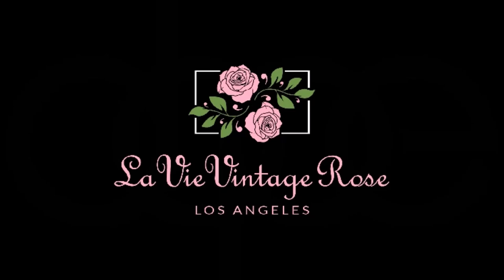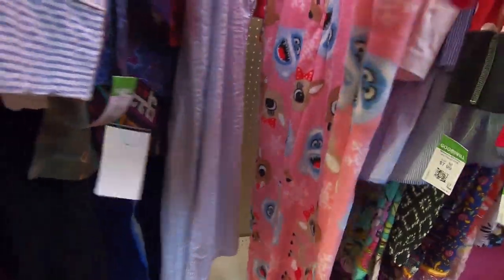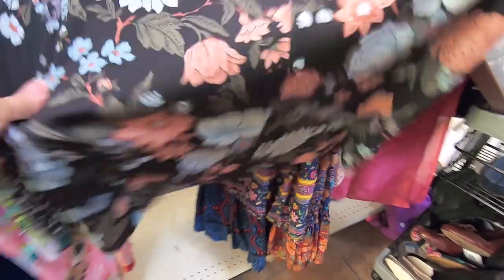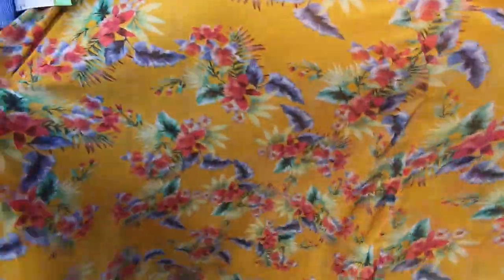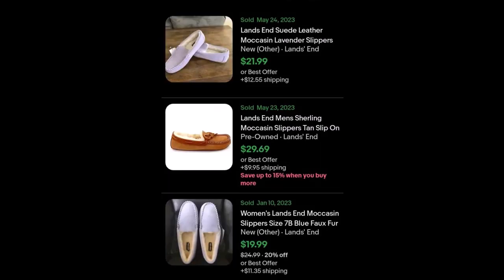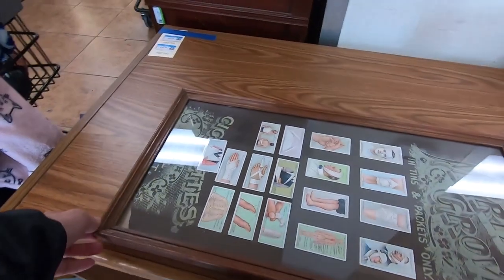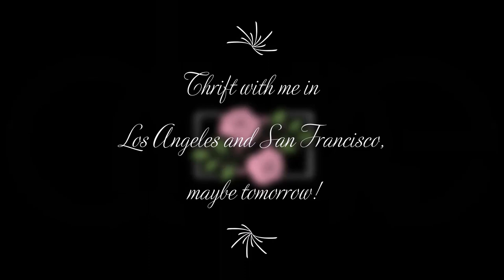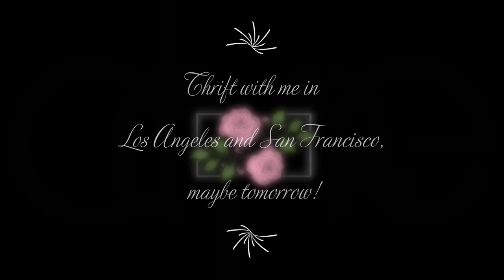Thrifting & Reselling in Los Angeles | Bathrobes & Hawaiian Shirts | What Sold on Ebay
Goodwill haul, part II in Los Angeles.  Ebay flips, with profits from bathrobes and Hawaiian shirts.  Cost of goods sold from thrift store finds, and what items sold for.  Sorry about the camera angle, I was using the wrong camera mount.

I have been on Ebay since 2001, and a top rated Ebay seller since 2010.  During the pandemic, I was looking for another side hustle from home.  Since October 2020, I started flipping items found at Goodwill and local thrift stores.  I didn't get everything priced just right, but this has been a fun and profitable venture!  Good for the environment, unique items find a happy home, and less garbage in the landfills.